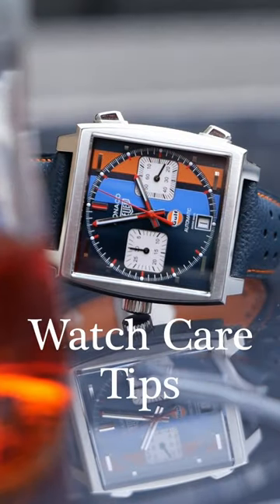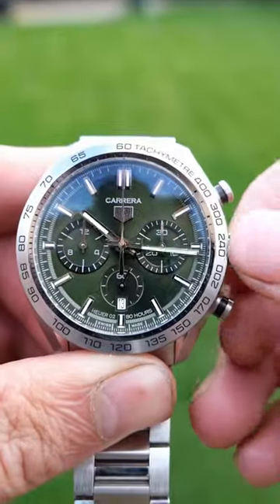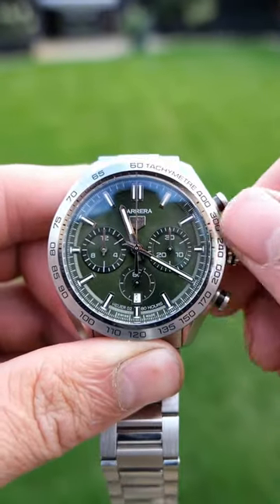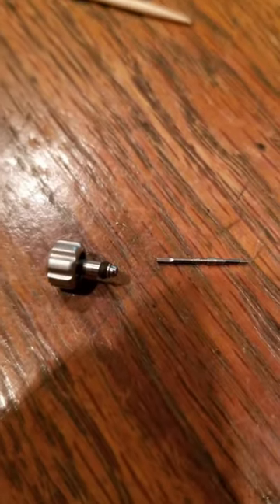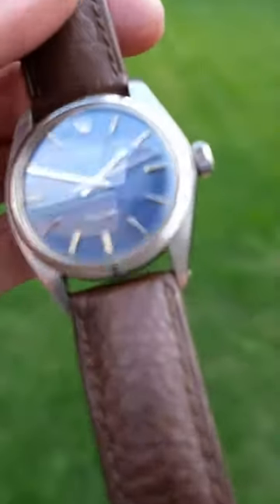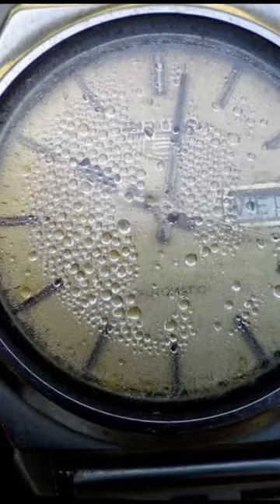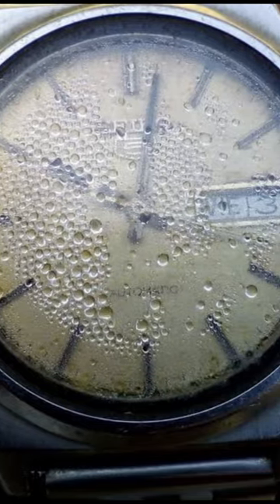3 things YOU should be doing to care for a mechanical watch!